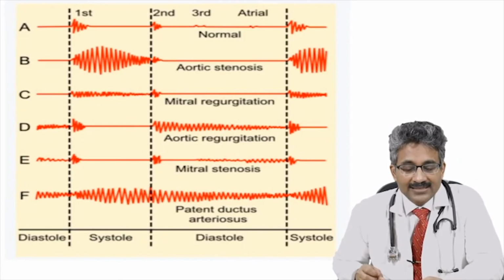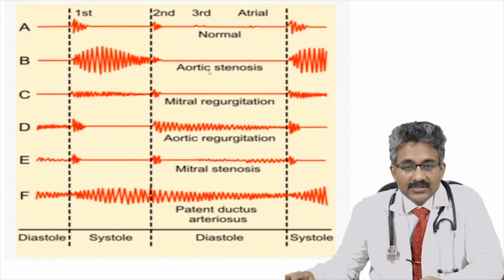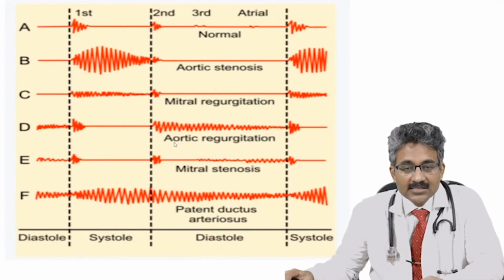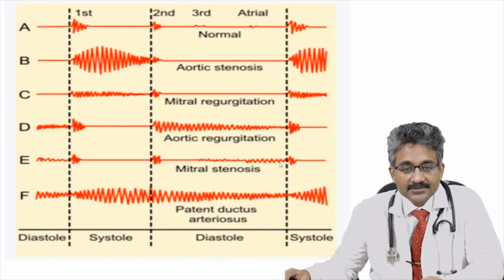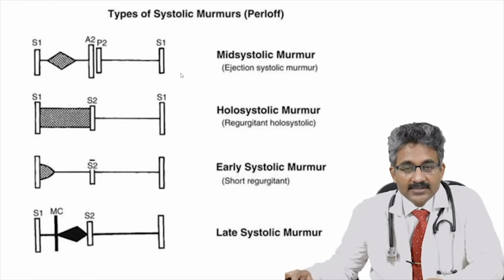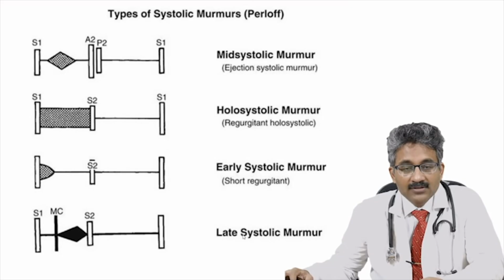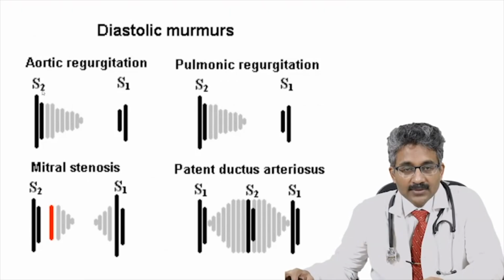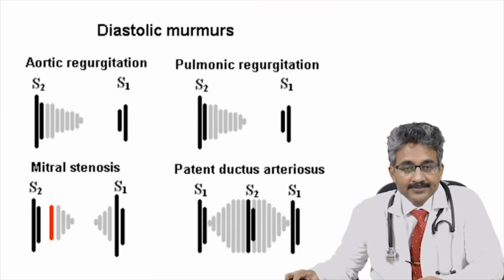Examination of CVS - Inspection, Palpation, Percussion , Auscultation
This video contains the examination of CVS - Inspection, Palpation, Percussion , Auscultation